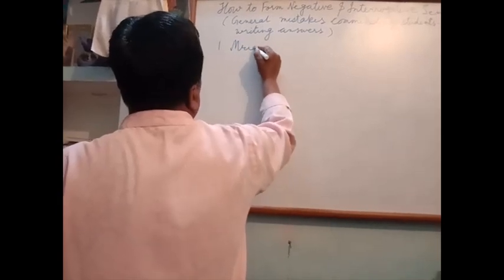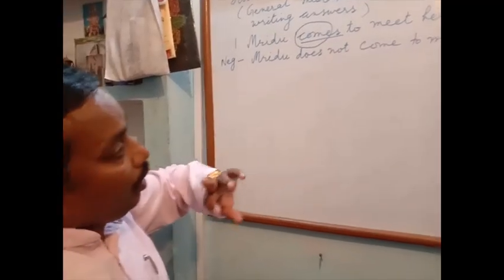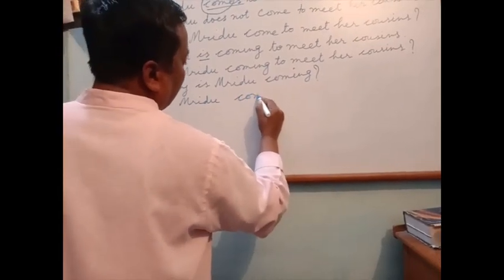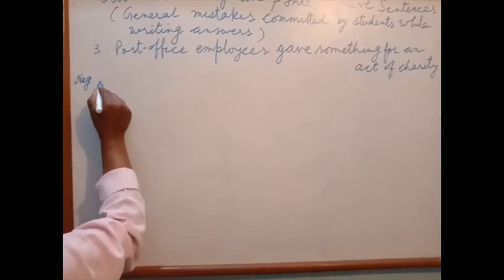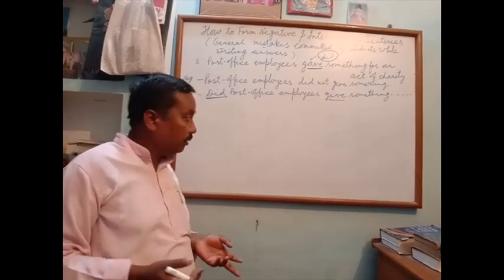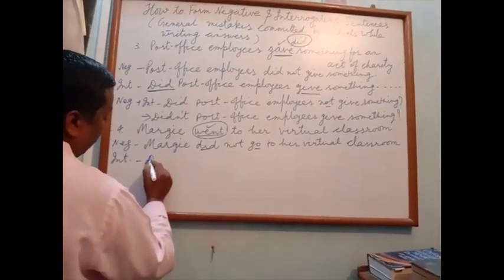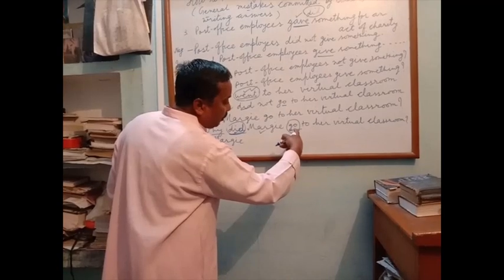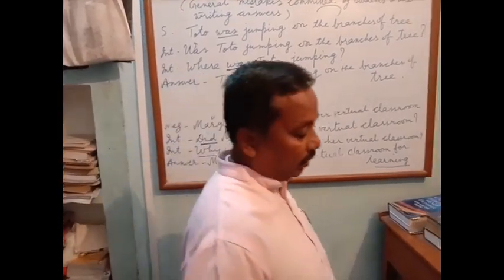How to Form Negative & Interrogative Sentences (General mistakes committed by students)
(General mistakes committed by students while answers)
 online classes of saraswati vidya mandir